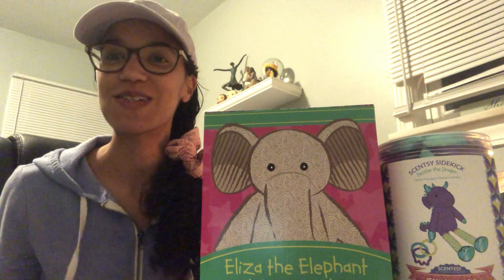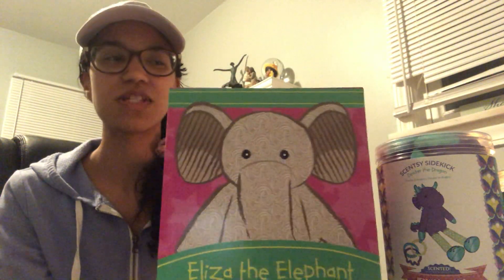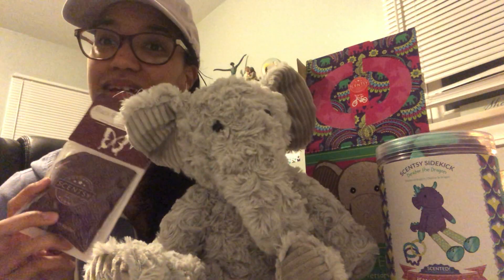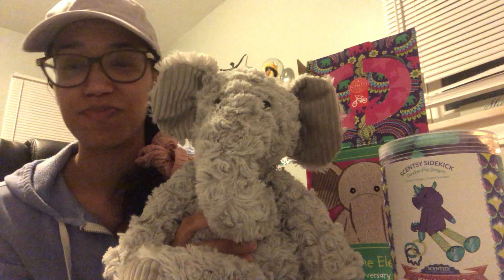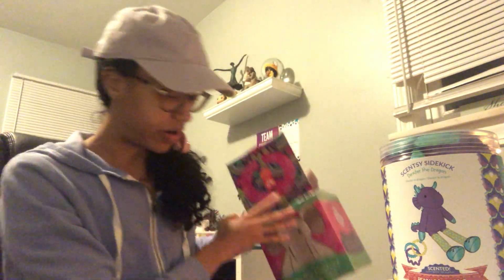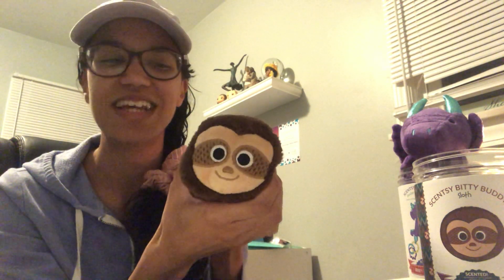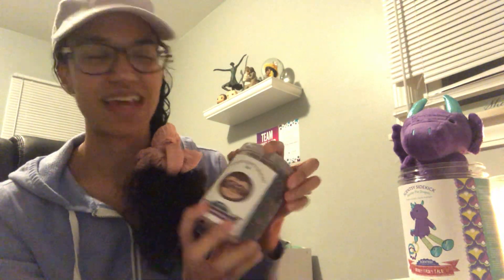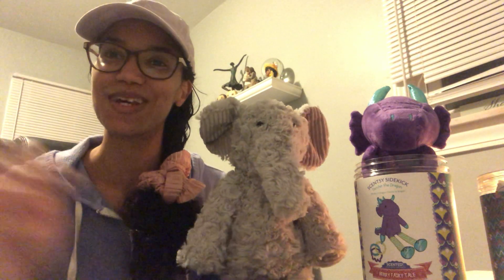Scentsy Kids! Buddies, Sidekicks, and Bitty Buddies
Here are some of our kids’ products! Aren’t they adorable?